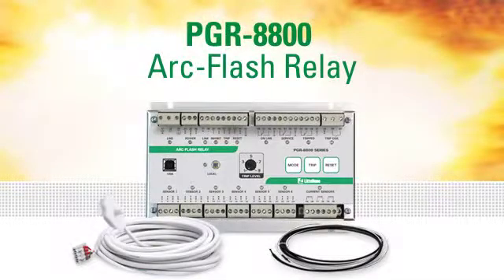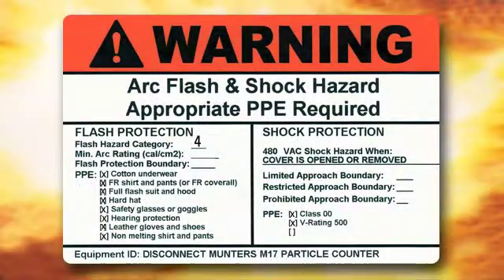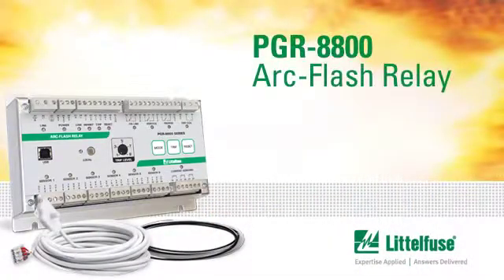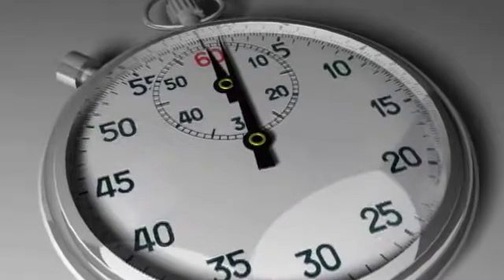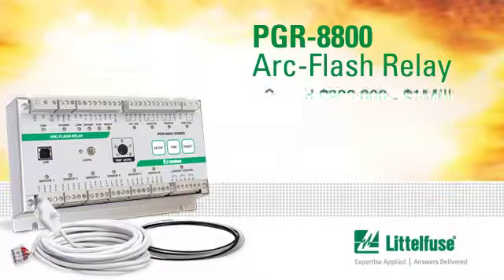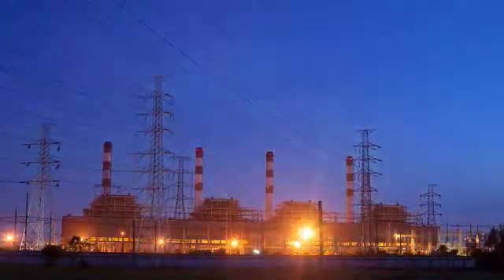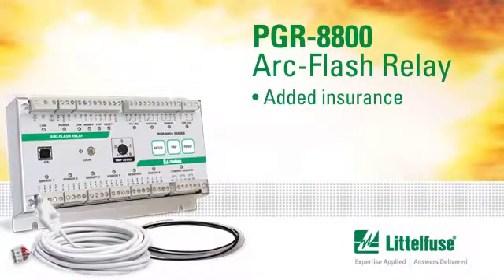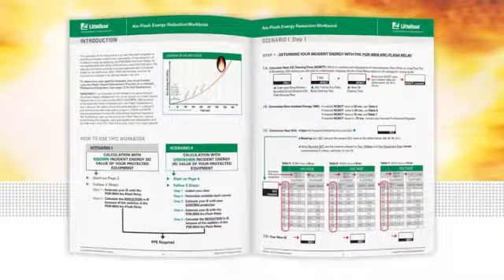Littelfuse PGR-8800 Arc Flash Relay : Arc Flash Case Study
T&D are distributors for the Littelfuse range of Powr-Gard fuses, blocks, holders, relays, controls and MOVs. Littelfuse products help protect low and medium voltage electrical equipment used in construction, general industrial, oil and gas, solar, mining and OEM applications offering a broad and reliable selection of fuses, fuse blocks, protection relays and generator controls to improve safety and reduce downtime.

Littelfuse PGR-8800 is a UL and cUL Listed Arc-Flash Relay that reliably detects developing Arc-Flash incidents without nuisance tripping by looking for a combination of excess light and current. Phase-current-transformer inputs are provided for current-constrained arc-flash protection and, when so equipped, a programmable definite-time overcurrent function can be enabled. An optical sensor on the Littelfuse PGR-8800 and adjustable trip level reduce the chance of nuisance tripping by setting a threshold for ambient light. Sensors, inputs, and connections are monitored to ensure fail-safe operation. A secondary solid-state trip circuit provides a redundant trip path. A USB port is used for configuration and access event logs and graphs.